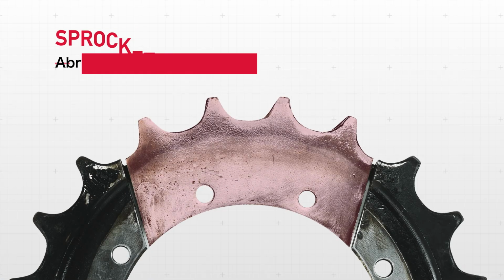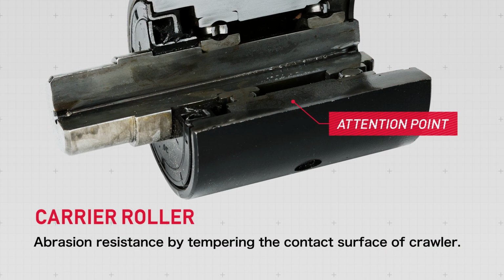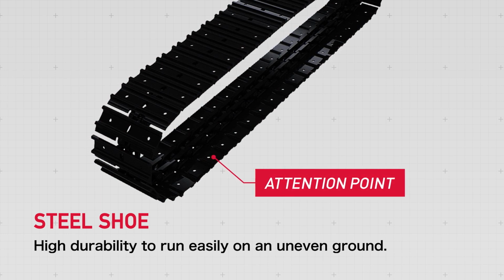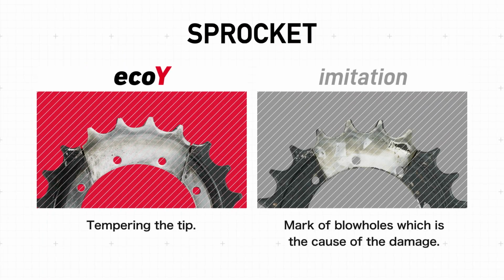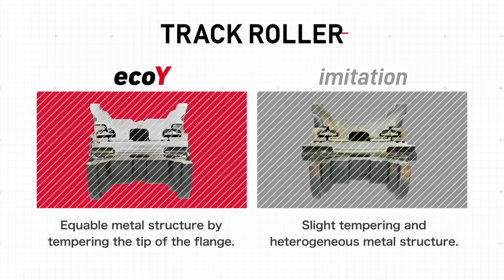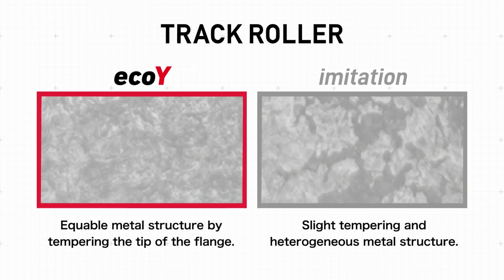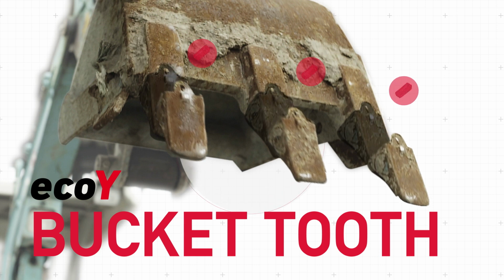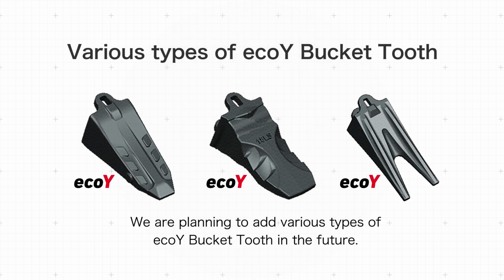Yanmar ecoY Parts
Your machinery needs servicing and replacement parts after long hours of hard work. Yanmar ecoY parts are the tough, reliable and economical option for replacement parts for your hard-working machinery.